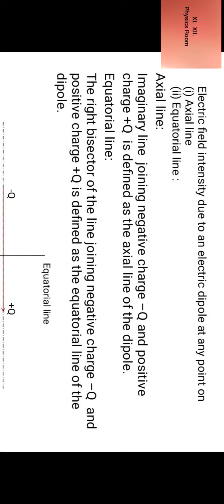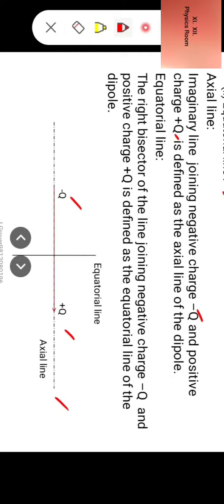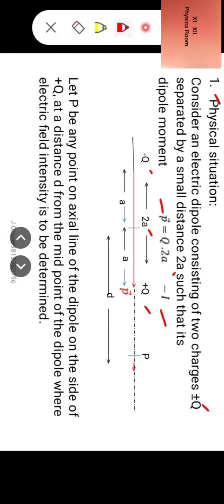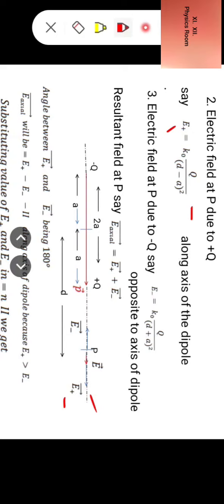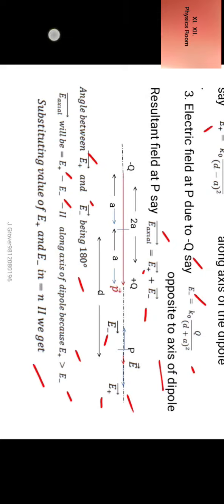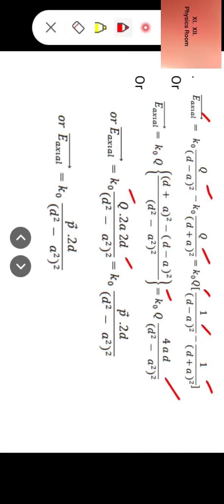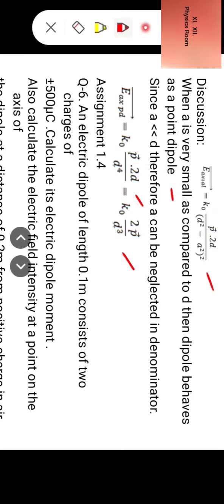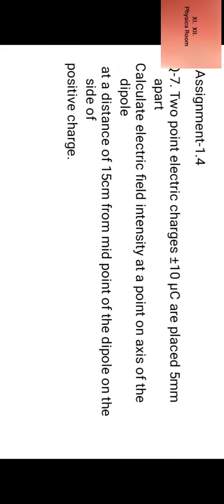XII Physics Electrostatics Part-XIII